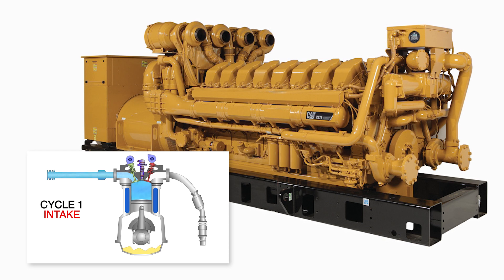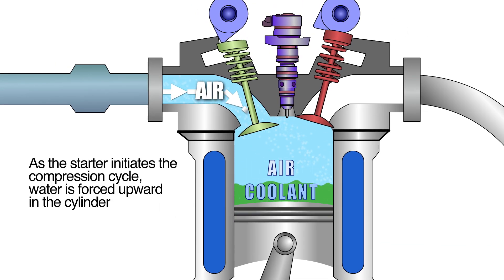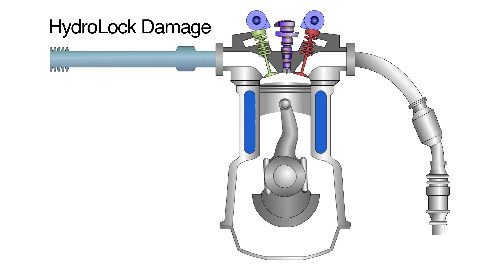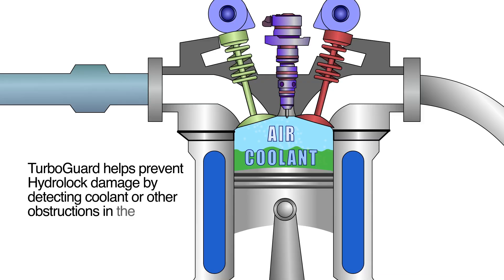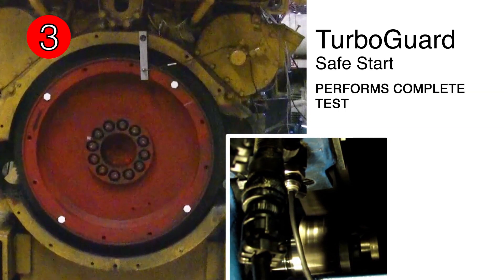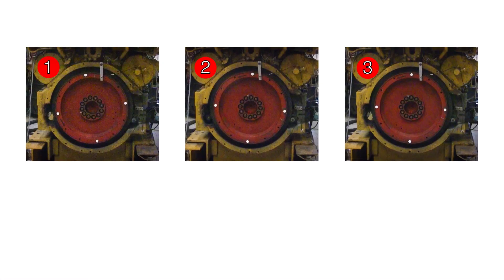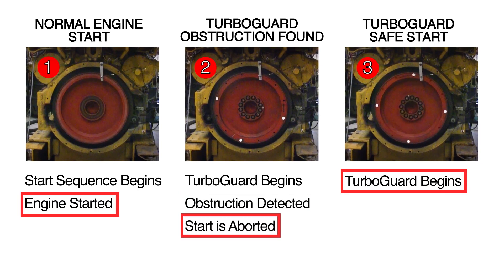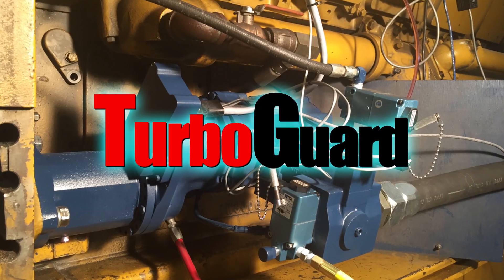TDI Turboguard Prevents Hydrolock Engine Damage & Prevents Operation Downtime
TurboGuard provides a new level of protection against the threat of leaking head gaskets, oil from valves, or other obstructions that make their way into a cylinder. TDI’s TurboGuard Smart Starter detects the presence of any type of obstruction in the cylinders during the start sequence and automatically shuts the starting process down before damage occurs – preventing a hyrdolock incident.  It's a solution that assures uptime for your engine operation.